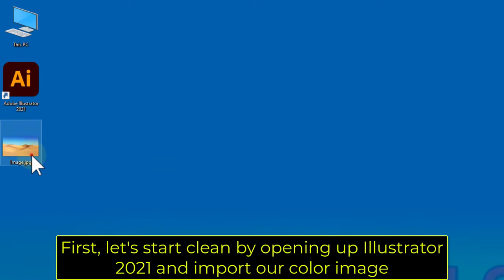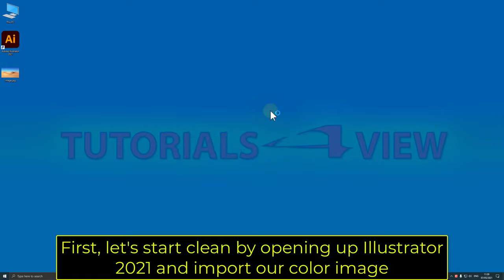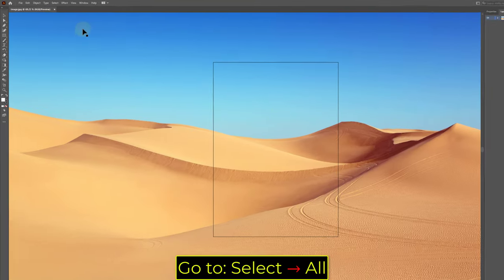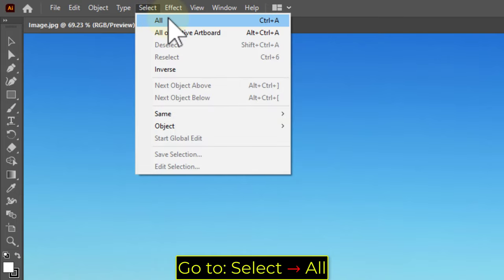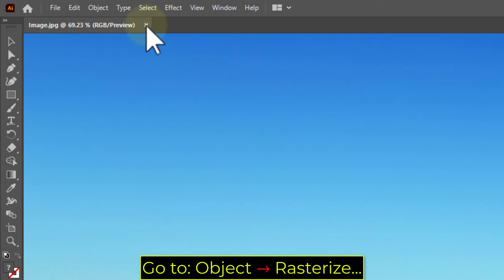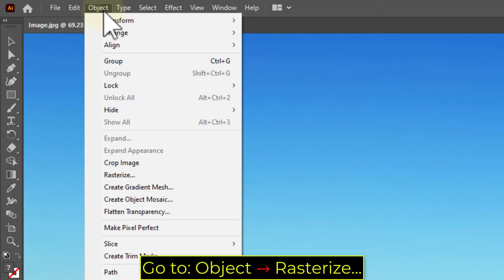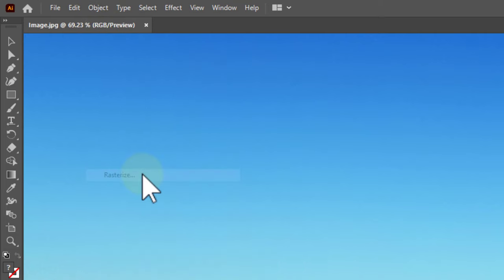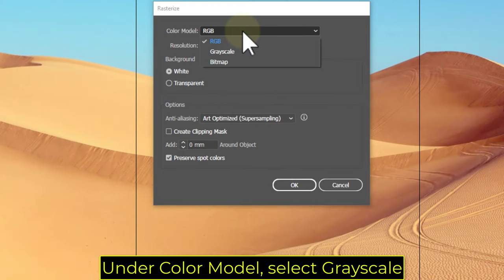How to Convert color image to black and white in Illustrator 2021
In this step by step Adobe Illustrator 2021 tutorial we are going to teach you how to convert color images to black and white in Illustrator 2021 with ease ( Convert color images to Grayscale in Illustrator 2021 ). This is an Illustrator for beginners tutorial so no Illustrator skills is needed in order to complete this tutorial.